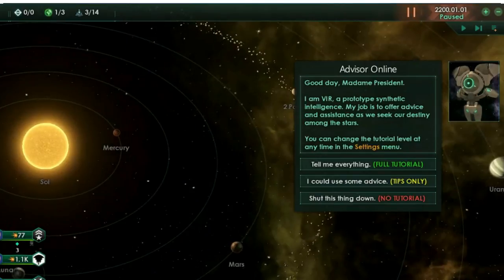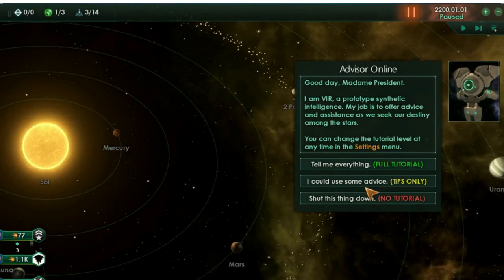A Ramble about Tutorials in games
I had a ramble about tutorials in games.

System Specs:
OS: Antergos Linux (all updates done before video recording)
DE: Gnome
CPU: I7 3770
RAM: 16GB (Corsair, 1600)
GFX: NVIDIA GTX 970 (NVIDIA Drivers)